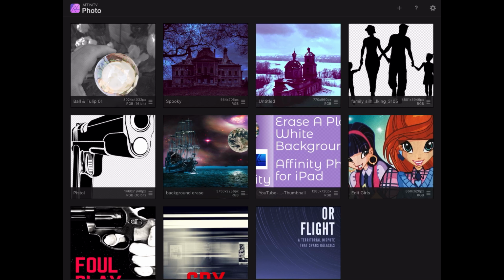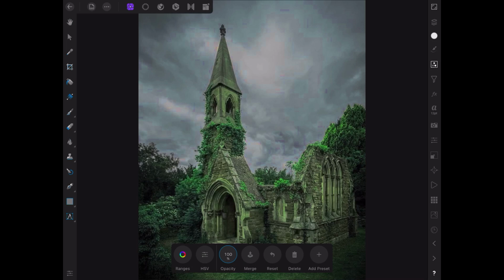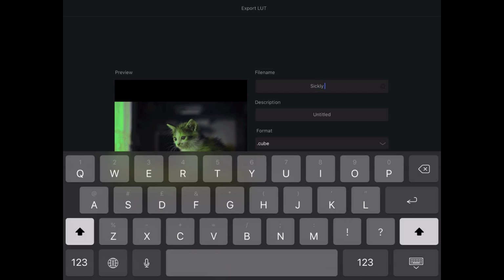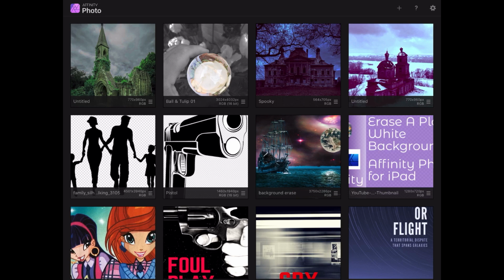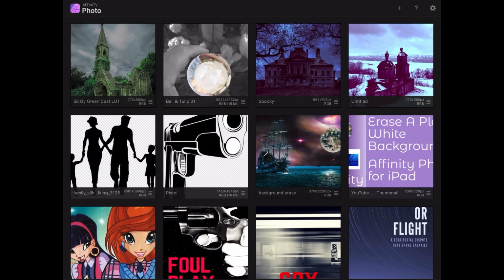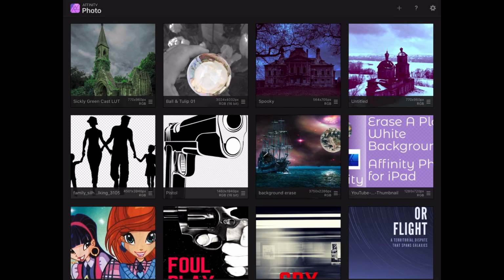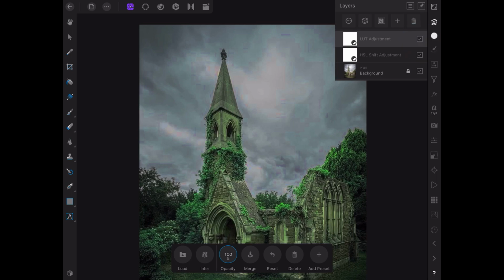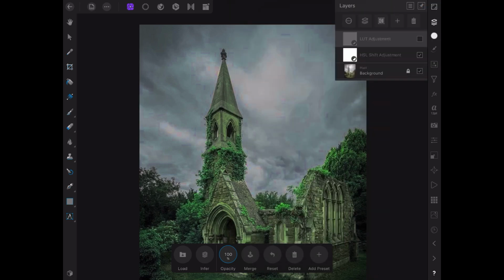StayHome Creating a LUT in Affinity Photo on iPad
LUT. LUT. LUT. What on Earth is a LUT. Well, it’s a Look Up Table. Or in more usual speak, an Adjustment PreSet. If you find you have to StayHome WithMe then learning how to create and save a LUT for later use can save you hours and hours.

Never have to try and recall the settings you used in your Adjustment layer modifications. Do it once and save it as a LUT. Recall it anytime you need it.

Topics generally covered:
Technology - Topic
Photography - Topic
Design - Topic

Affinity Photo
Affinity Designer
Affinity Publisher
Doodly

& Hardware
TimeMachine
iCloud
Dropbox